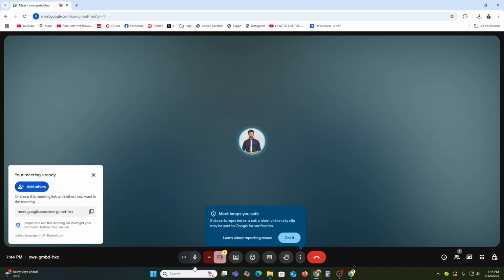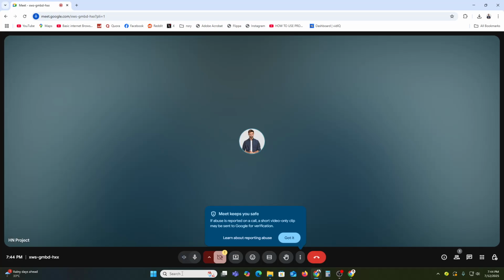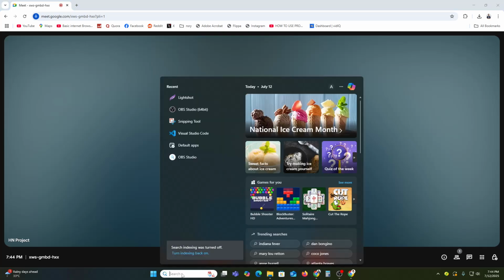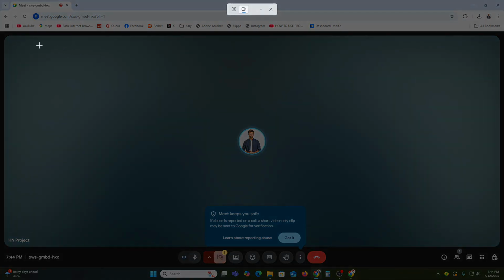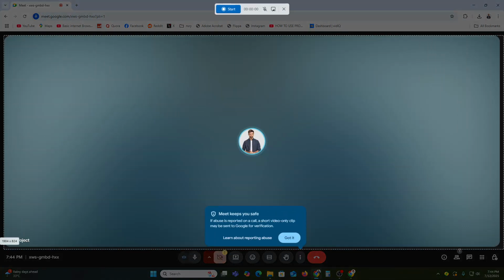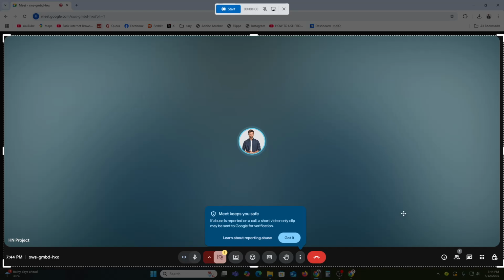How To Record Google Meet Video Call on Laptop - 2025 (Step By Step)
In this video, you will learn how to record Google Meet video call on laptop easily and step-by-step. Whether you want to save important meetings, lectures, or online classes, this tutorial covers the best methods to capture your Google Meet sessions on your computer. Related keywords include Google Meet screen recording, record video calls on laptop, and how to save Google Meet meetings.